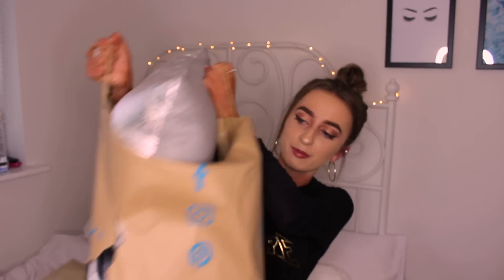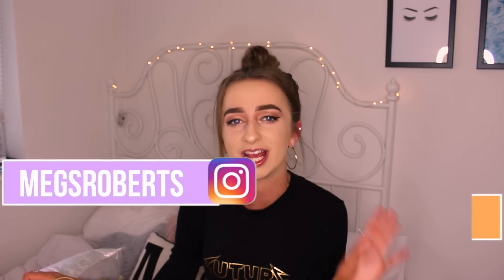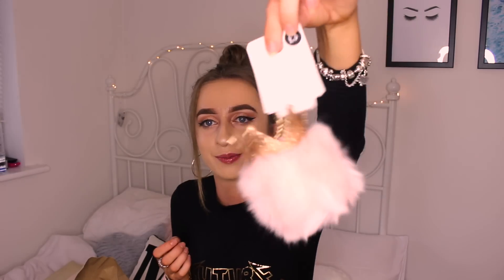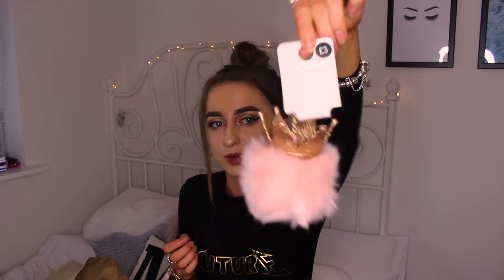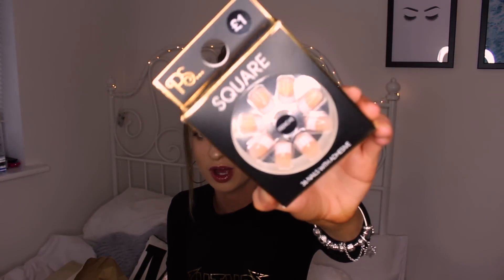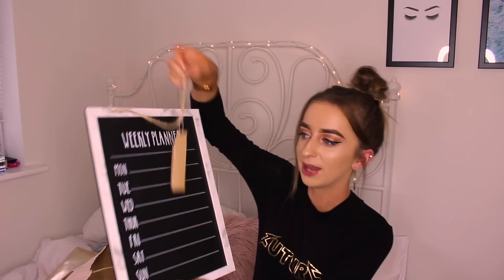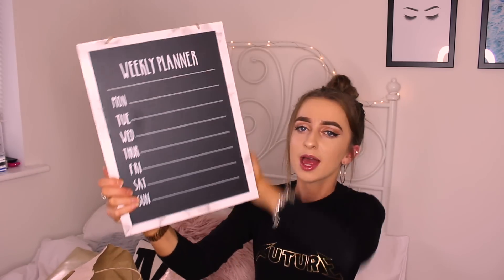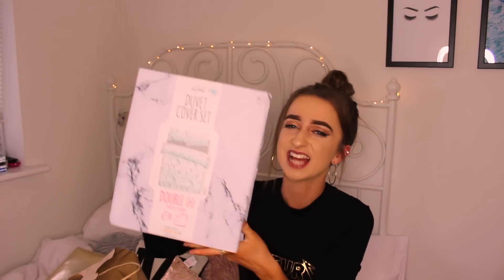HUGE PRIMARK TRY ON HAUL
Hi guys! EXTRA UPLOAD TIME! I thought i'd upload twice this week as I have some time off and love making videos for you all. Today I went to Primark and spent way too much so I thought i'd show you what I got an also try it on for you. Let me know what you think and if you have any suggestions leave them in the comments down below! Lots of love, Megs x